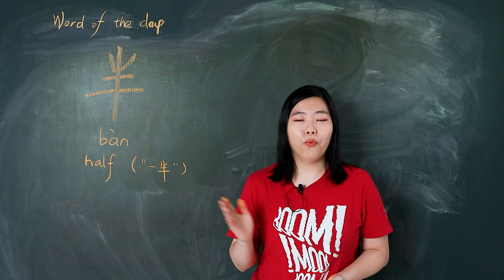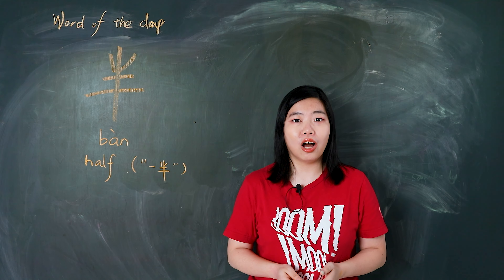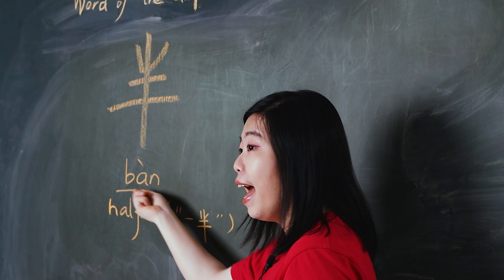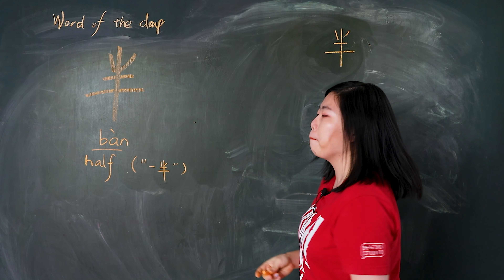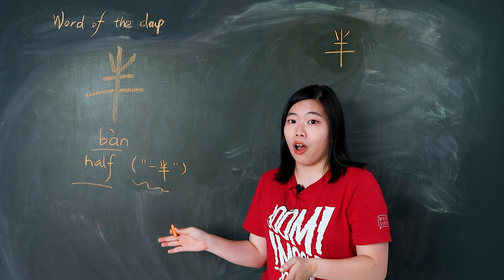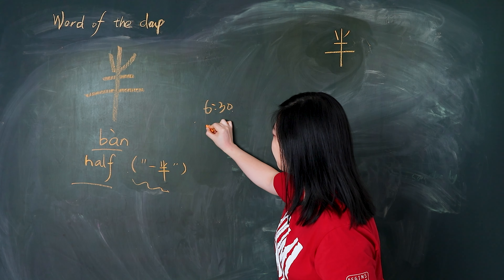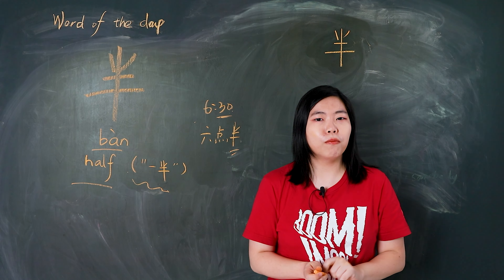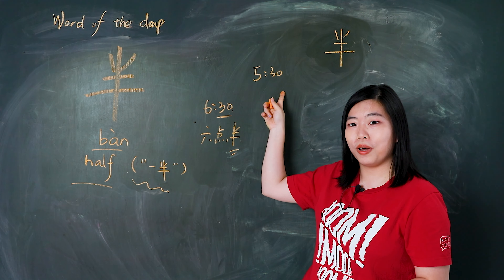Bàn 半 Half - Chinese Word of the Day 每日一词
Bàn 半 is a word you will be taught in HSK level 3 and is an intermediate level word. In this video for bàn 半 half - Chinese Word of the Day 每日一词, you will learn how to pronounce it, how to use it, and how to write the simplified Chinese character.

Eg 半个苹果。 Half apple

If we want to express the time， like 6:30， we can say 六点半。